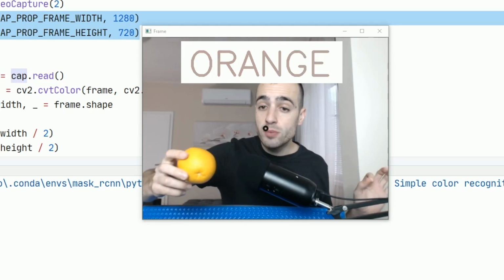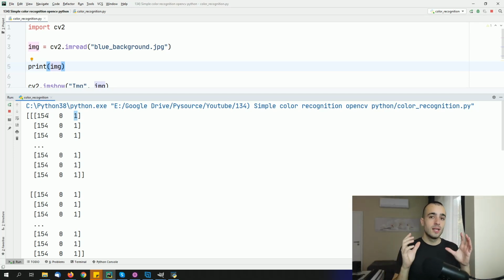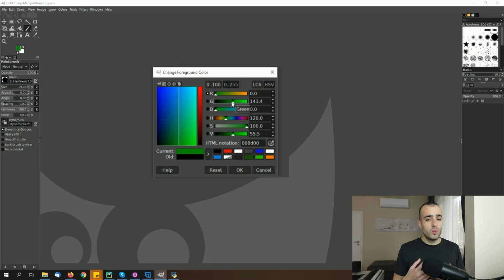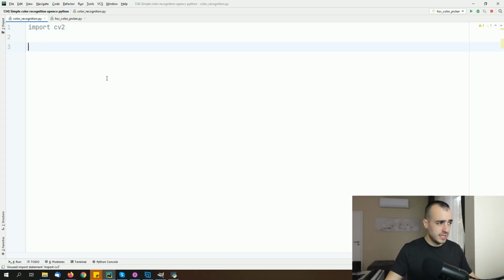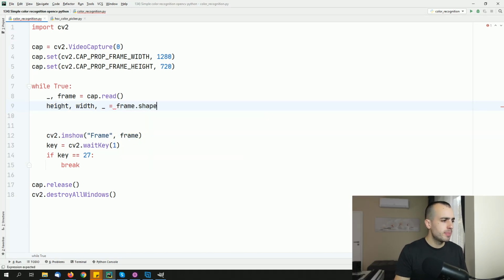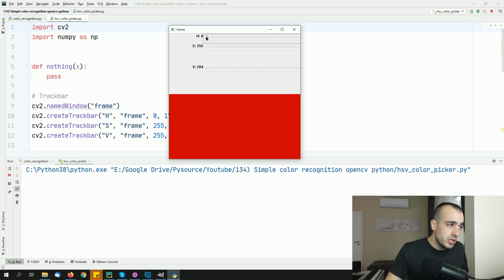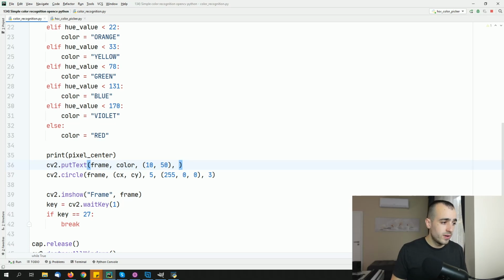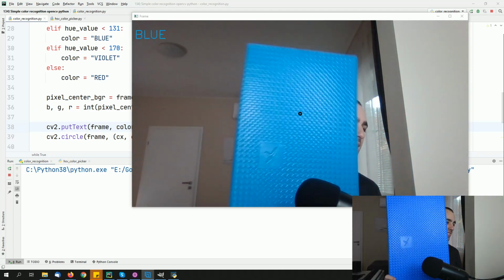Simple Color recognition with Opencv and Python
In this tutorial, we will learn how to use simple color recognition with python. We will also see the differences between the use of the BGR and HSV color format and therefore how to identify the color in real-time